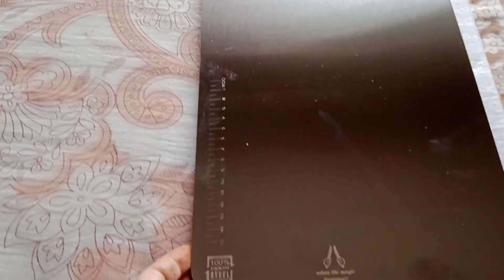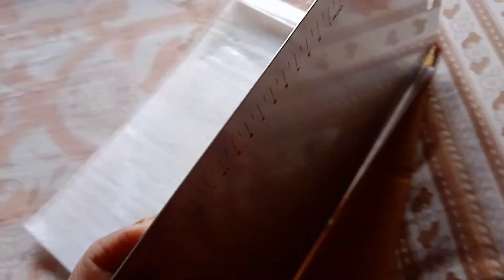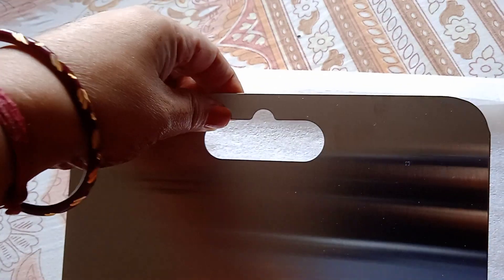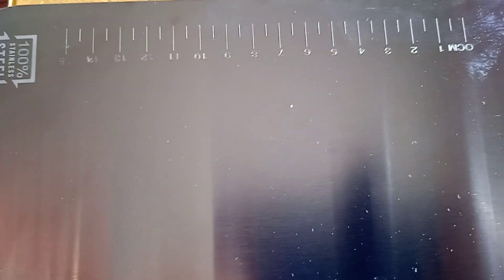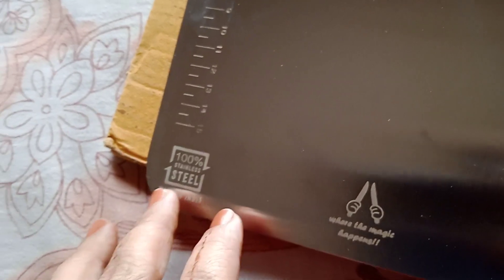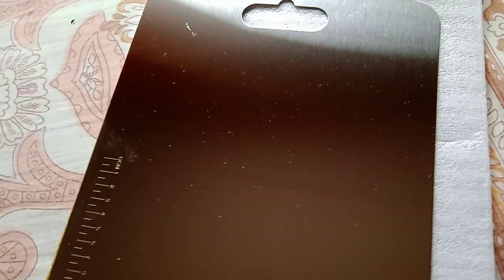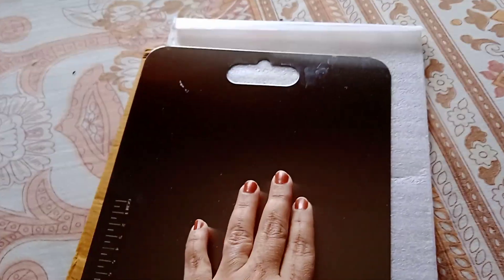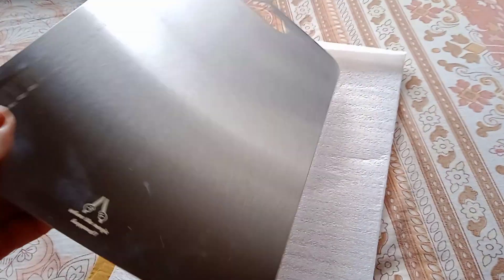Stainless Steel Chopping Board | Amazon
I bought this steel chopping board for the first time...do you need a review video?